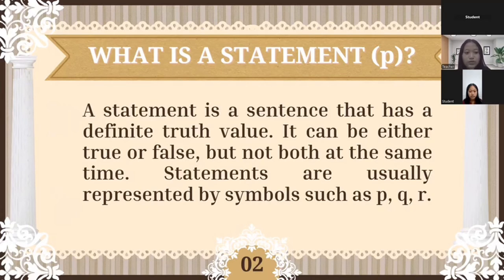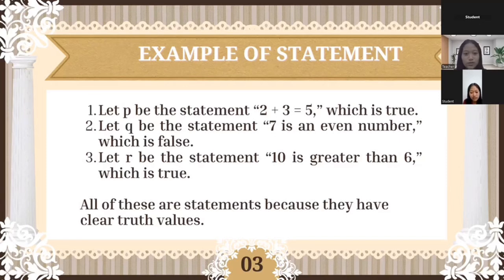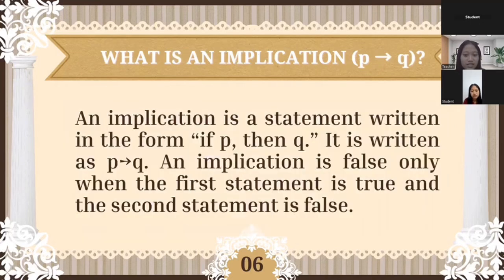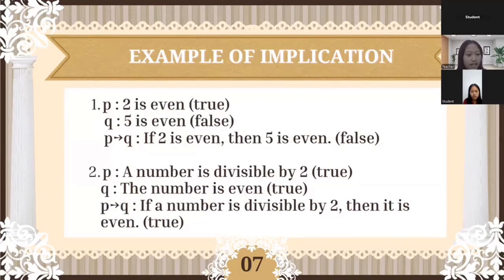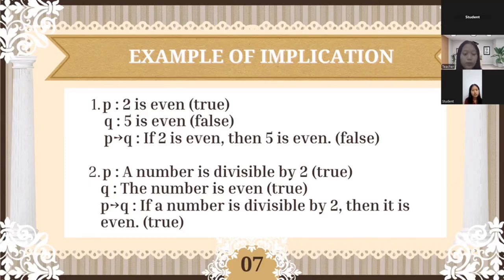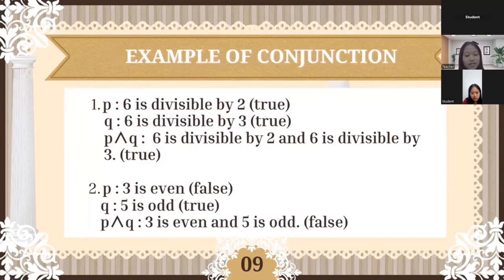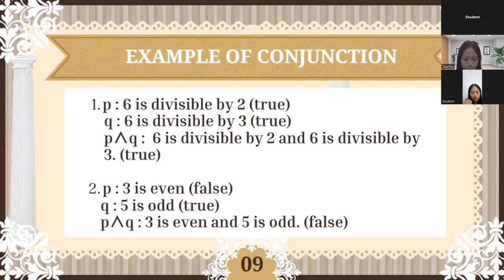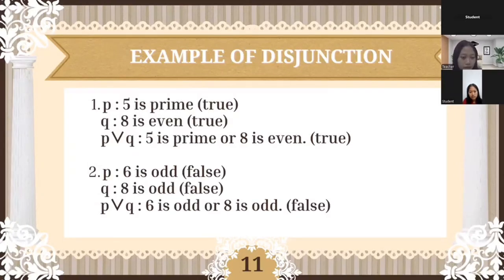Mathematical Logic (4C/071/Ni Komang Ayu Trikayani)